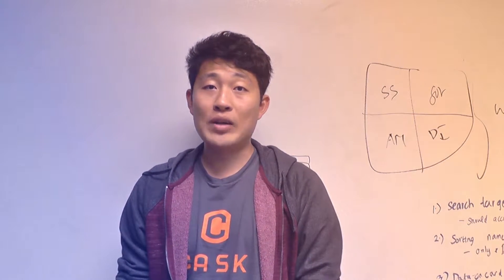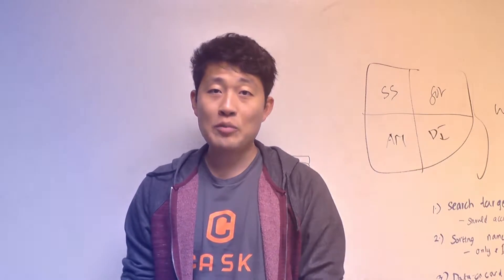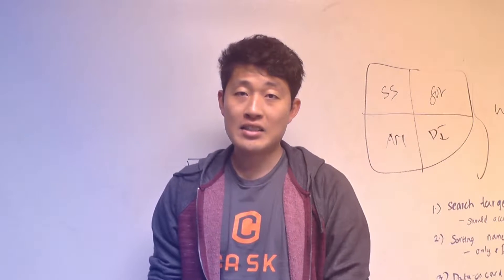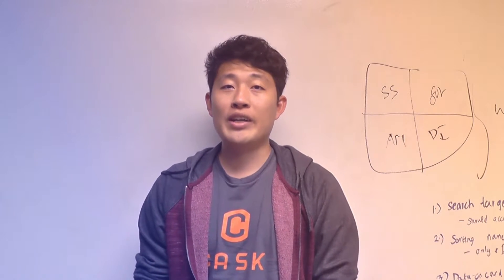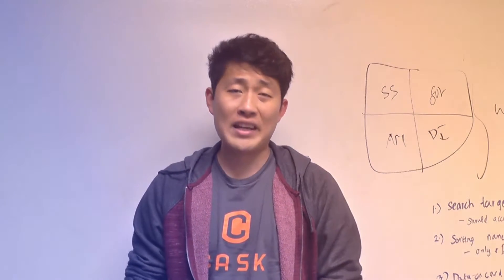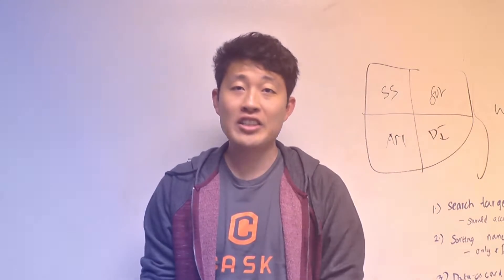Cask Intern Experience, Summer 2016 - Kashif and Yue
Kashif Nazir and Yue Gao interned at Cask for the summer of 2016, and here speak about their summer internship experience.

Kashif is a rising junior at Stanford University, working towards his Bachelor's Degree in Computer Science. Yue is pursuing his Master's degree in Computer Science and Engineering at University of California, San Diego.